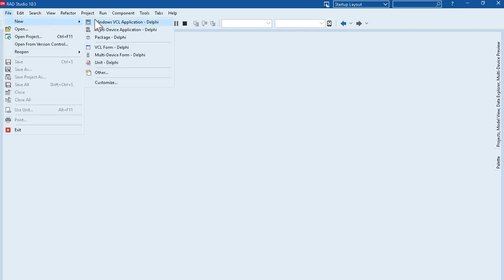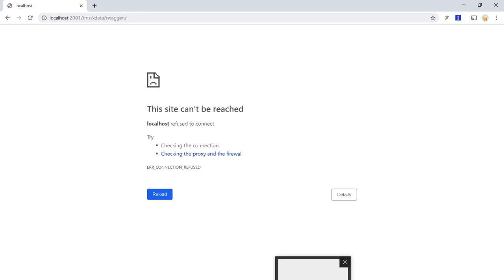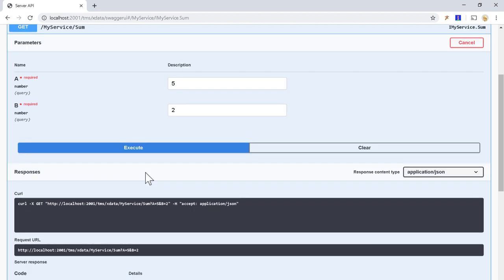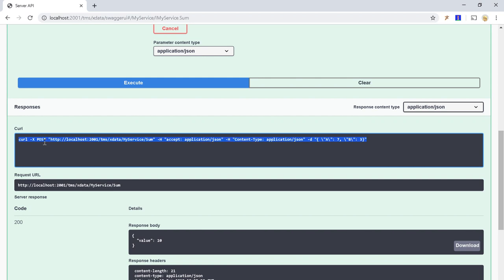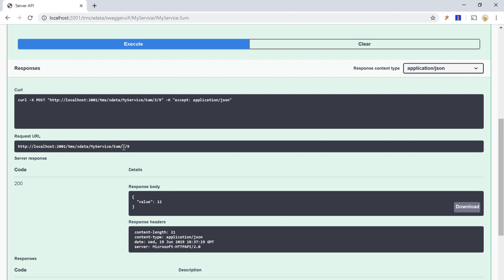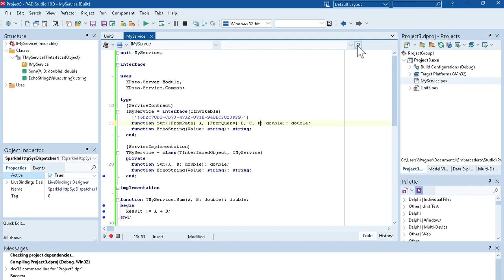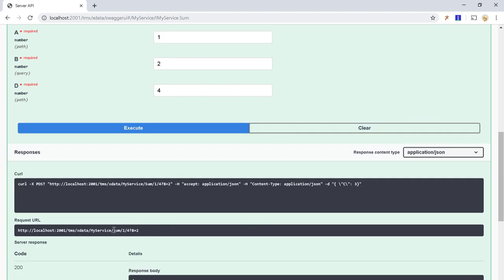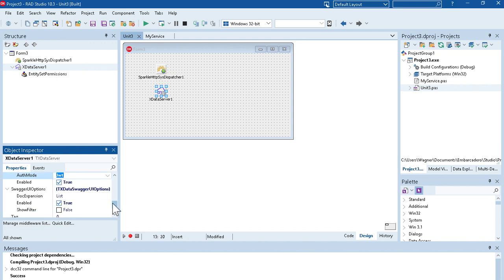TMS XData 4.5 - Parameter Binding and SwaggerUI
How to receive parameters in XData, either from URL, query string, path or request body. How to use SwaggerUI to view, document and test your API.

ABOUT:
TMS software, established in 1995, is a software development company specialized in: